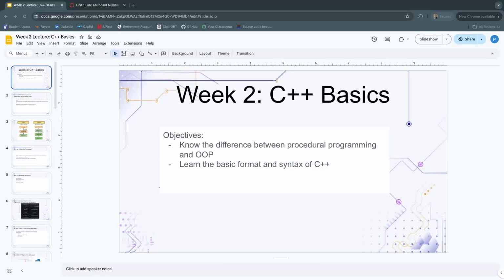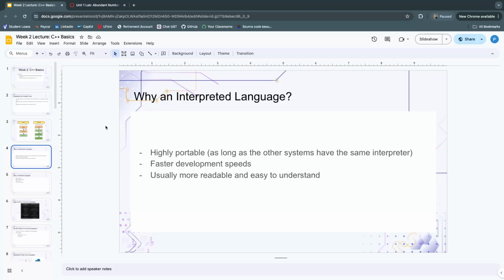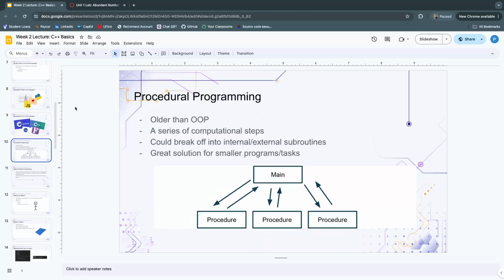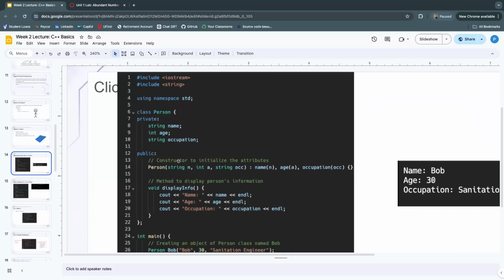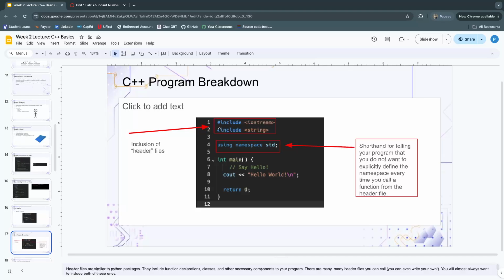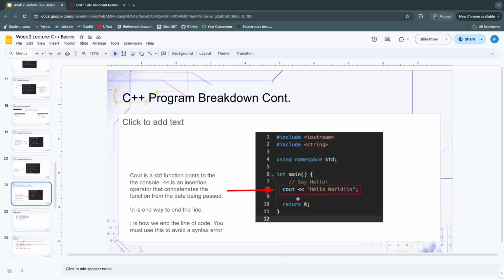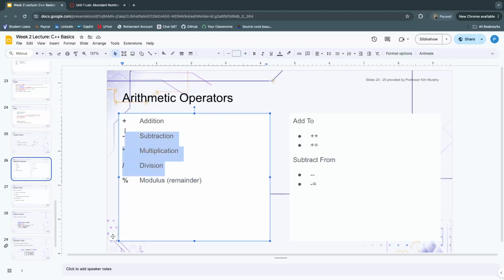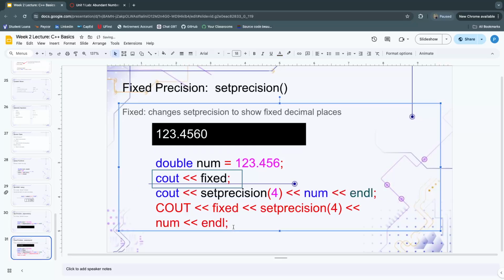Week2 - C++ Basics